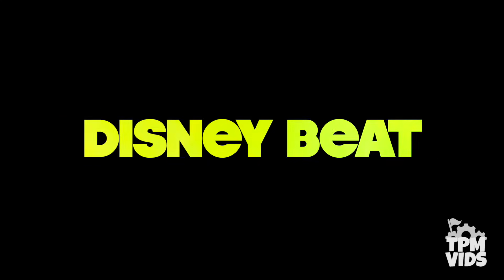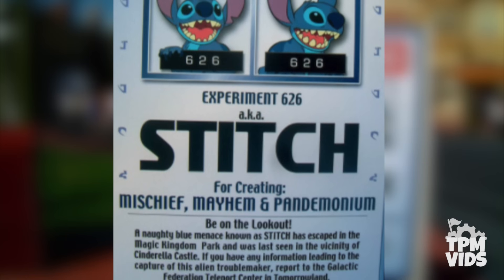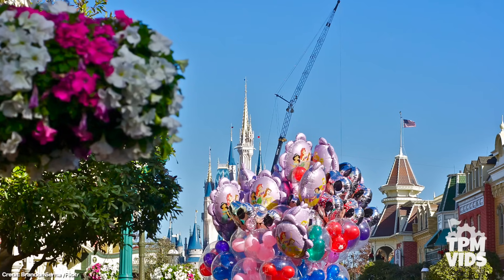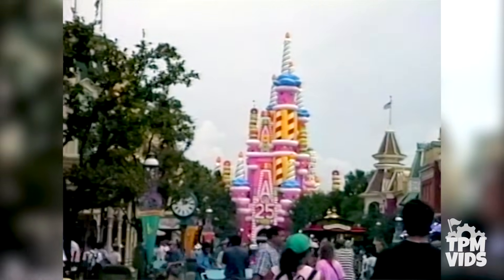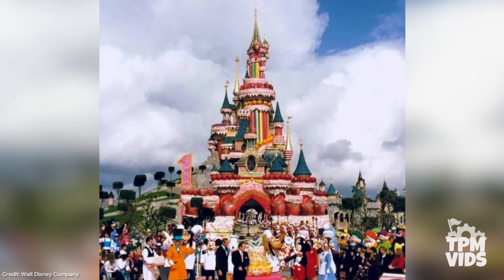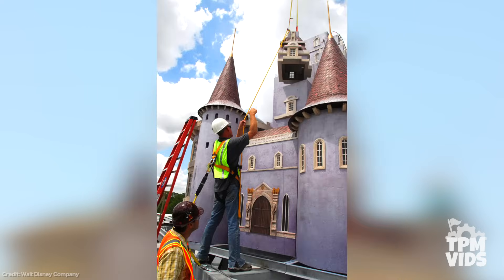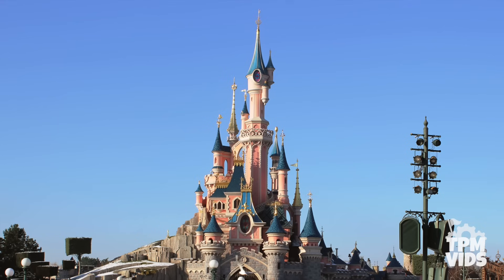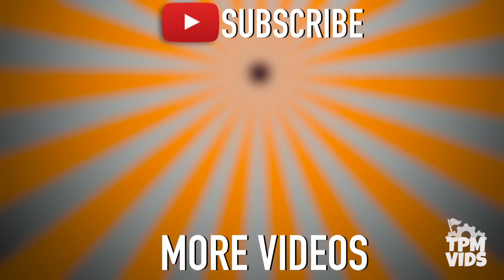Top 5 Biggest Disney Castle Mistakes!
Disney Beat! The Disney Castles are the centrepieces of the Disney theme parks around the world, including Walt Disney World in Florida, and the Disneyland parks in California, Paris, Tokyo, Shanghai & Hong Kong! There's been many times in Disney park history when the castles have received overlays to celebrate anniversary milestones, like Disneyland's 60th Anniversary or Disney World's 25th Anniversary where Cinderella castle was turned into a giant pink birthday cake. As of recently there's even been old castles receiving brand new designs like Sleeping Beauty castle in Hong Kong Disney. Some of the castles are part of a bigger overall ride, an experience like the Beast's castle at Be Our Guest in Magic Kingdom or an attraction like the other castles in New Fantasyland that help place you in the magical world of Disney. This is all great but sometimes Disney misses the mark on these overlays and designs so today we'll be taking a look at Disney's Top 5 biggest castle mistakes in Disney park history!

Social Media!